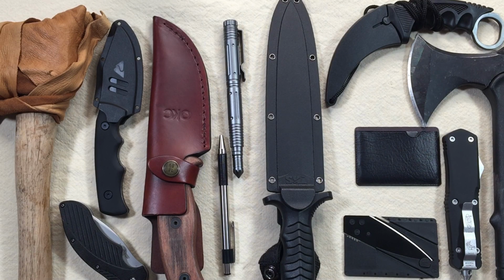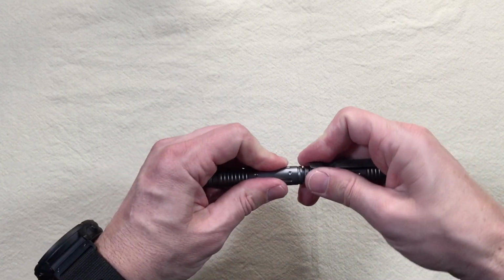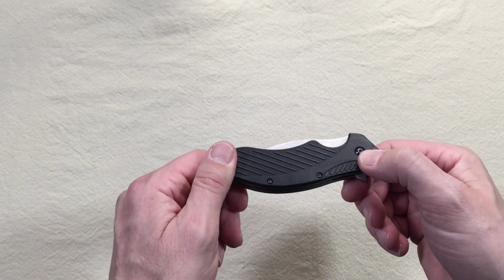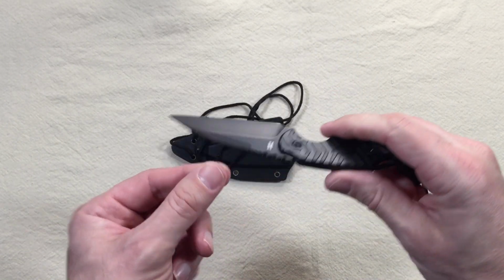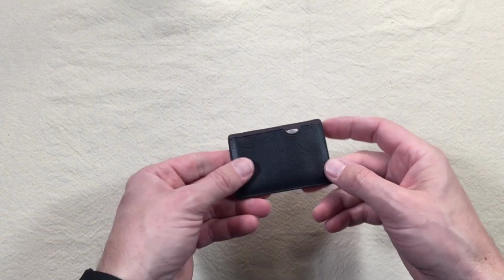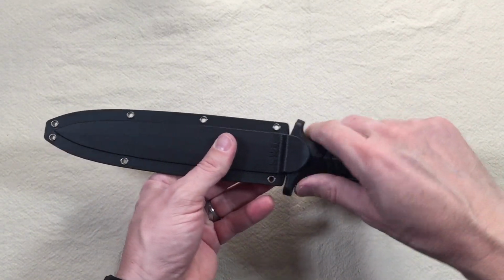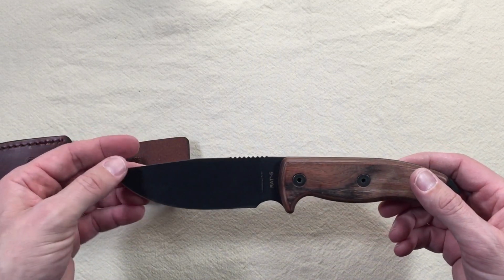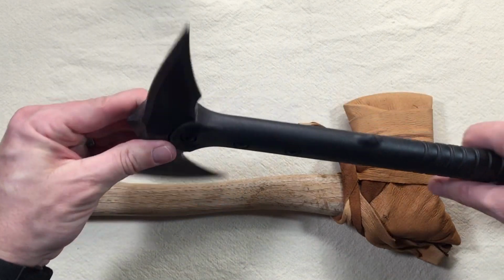Tactical vs Practical: Prepping Gear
When it comes to emergency preparedness there are several philosophies about the type of gear you need to have. Two philosophies that stand out are Tactical gear vs Practical gear. Depending on the use case and scenario each of these can be great options. However, I always encourage folks to start with practical, and then look at alternatives or replacement items that may be more tactical if needed. This short video looks at a few pieces of gear and differences to consider when looking at these two options.

Prepityourself.com

Prepityourself.com/downloads

TRS Titan Fixed Blade Knife

Stainless Steel Credit Card Knife

Ontario RATII Pocket Knife

Ontario RAT 5 Camp Knife

Tactical Pens

Karambit Neck Knife